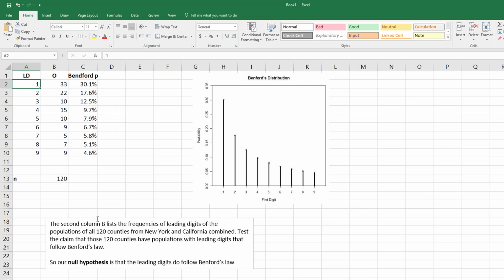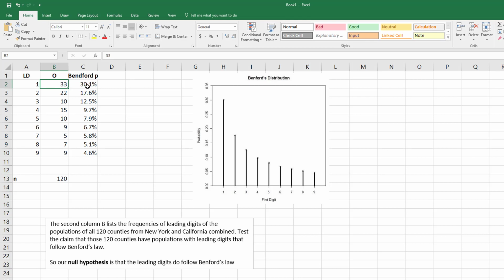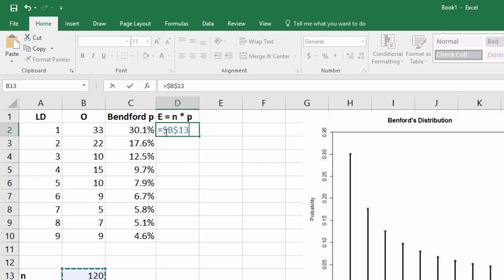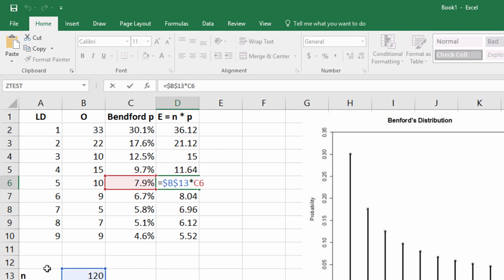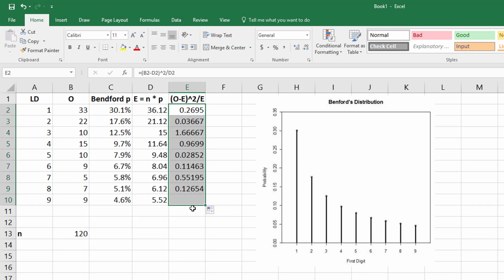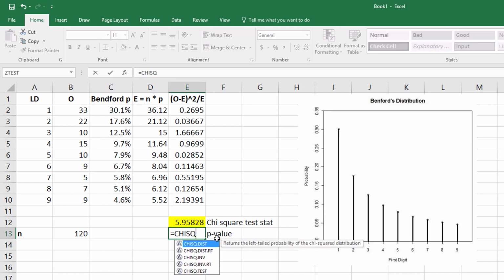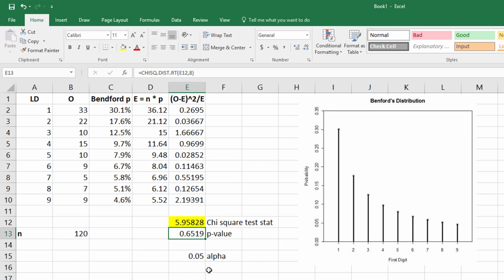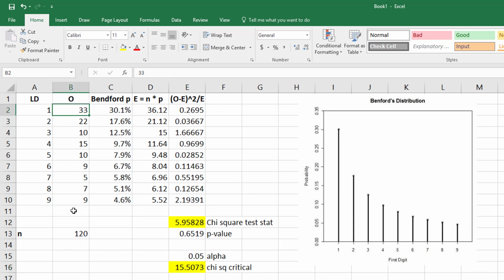STA3215 Benford's Law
Hypothesis test using Benford's Law